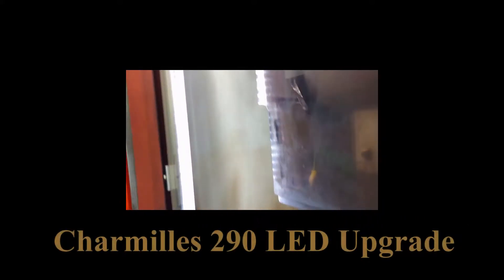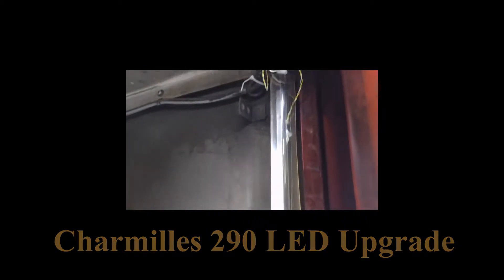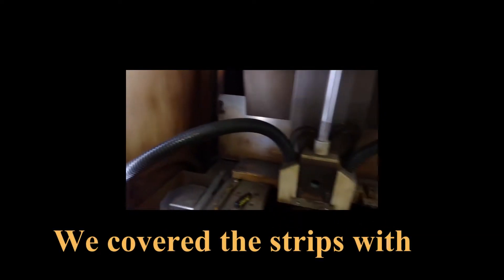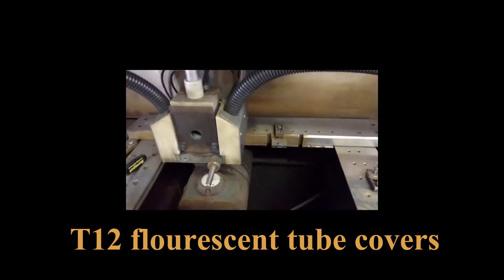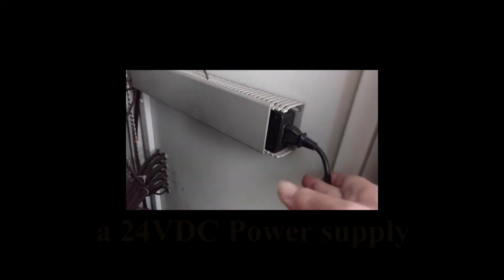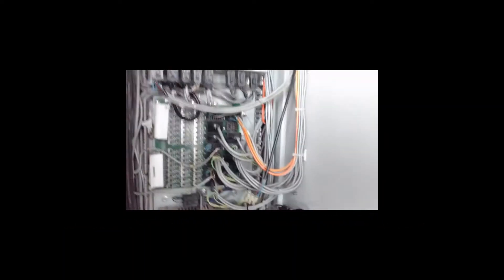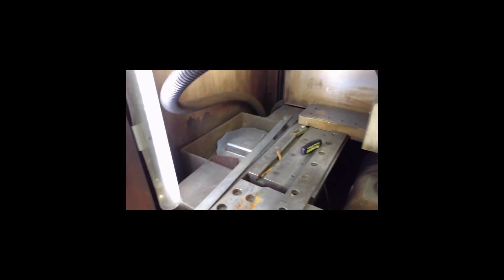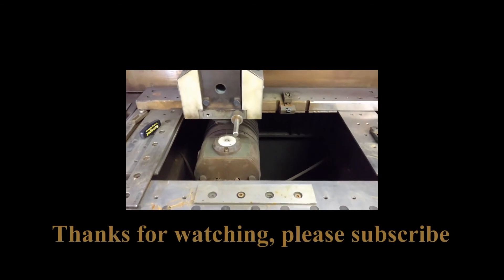Charmilles Robofil 290 LED Light Upgrade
The original light in the 290 Wire EDM machine died and it got hard to see the parts. Charmilles wanted big money for a sidelight that never really worked that well. We had a spare T12 light cover so we cut it up to protect things, even though the entire setup in the work area is waterproofed.
Here's what we got: DC 24V Cool White 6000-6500K Flexible Waterproof LED Strip Lights Super Bright 300 Units 5050 LEDs Light Strip 5m/reel